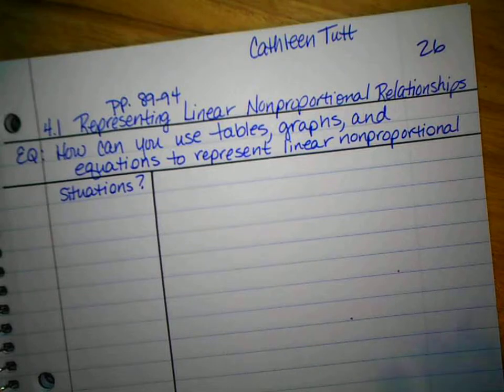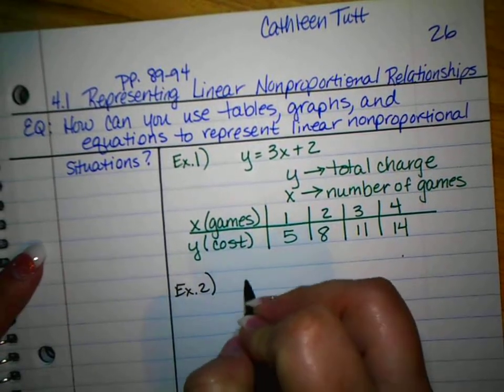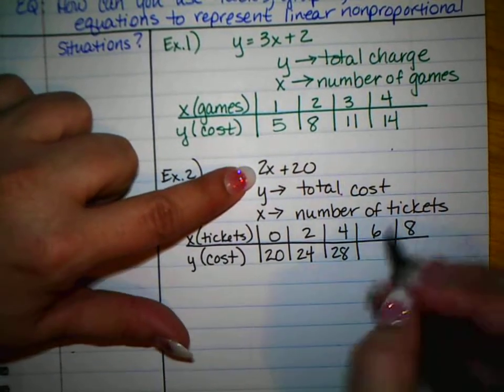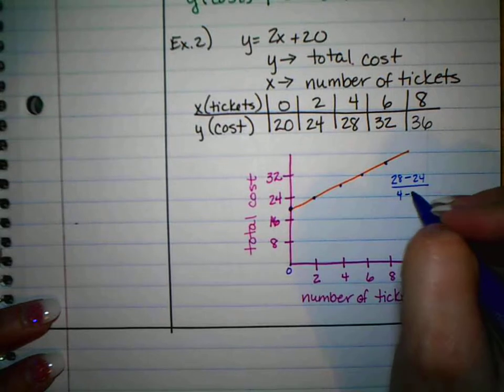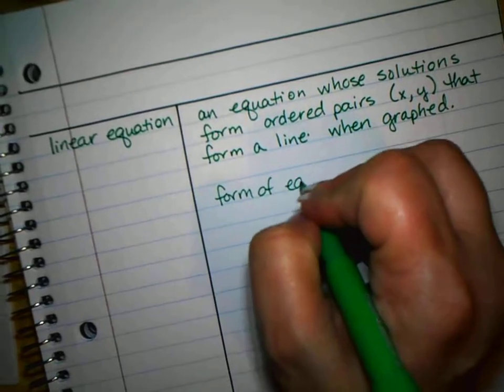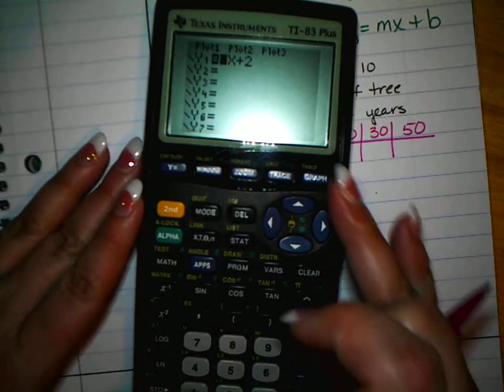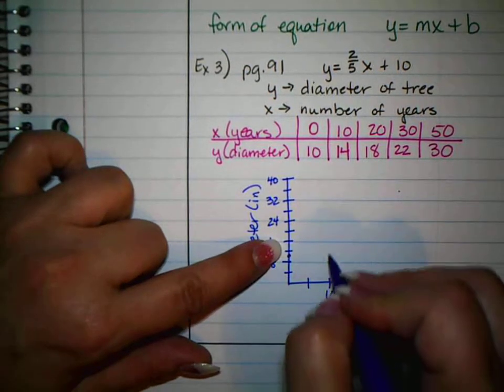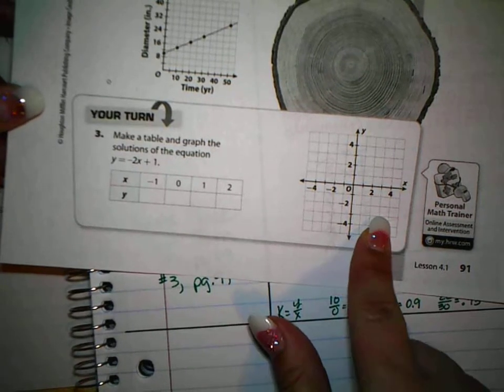4.1 Represent Linear Nonprop Relationships